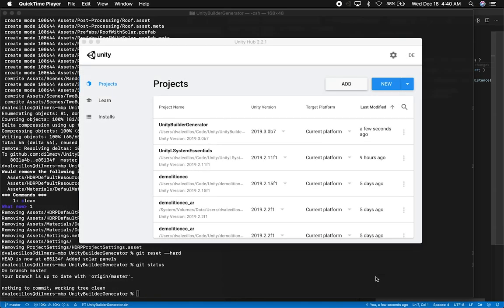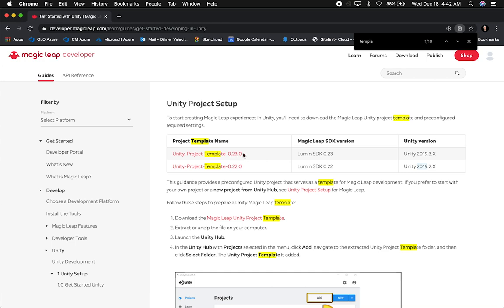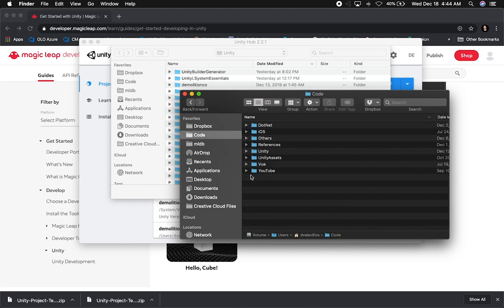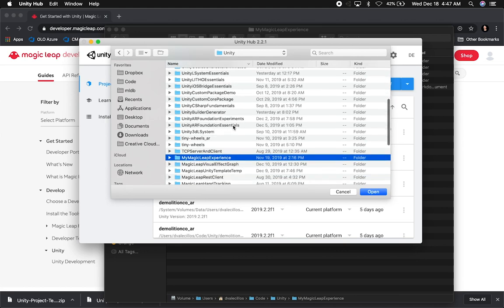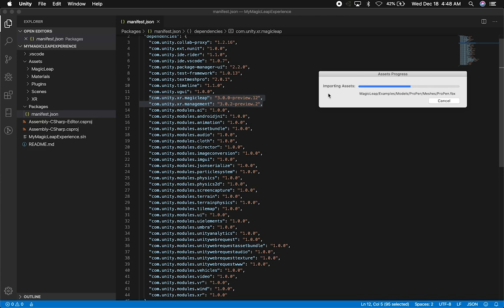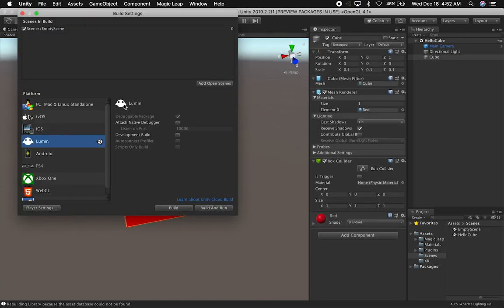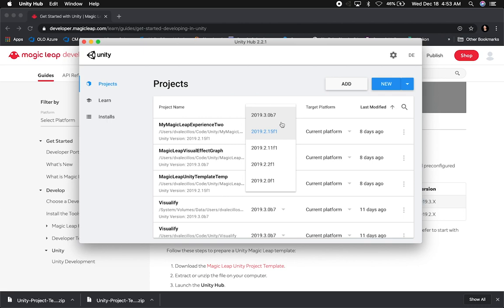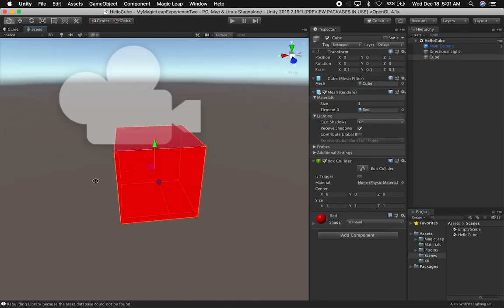Magic Leap Development - How To Get Started With Unity Magic Leap Templates For Lumin 0.22 and 0.23?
Magic Leap released two new Unity templates few days ago and I want to demonstrate how to get them downloaded and also open within Unity to kick start you into development right away. In addition I also provide few tips for starting your project by organizing your folders in a way that it can make it easier to create new experiences.